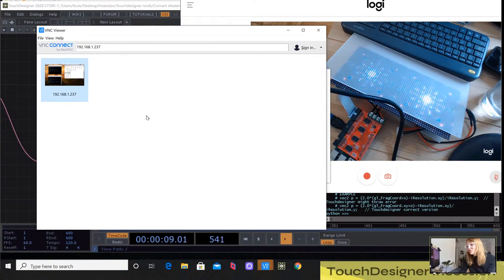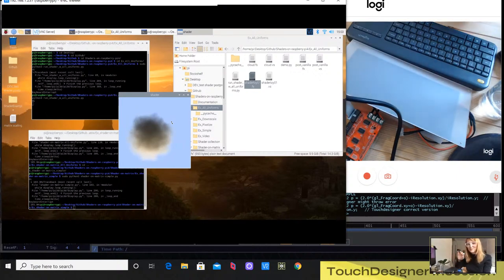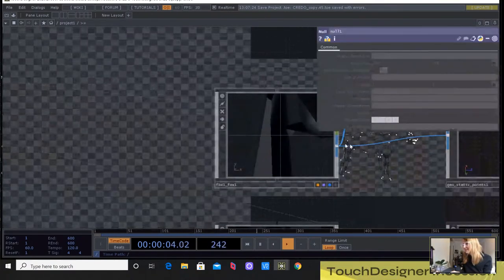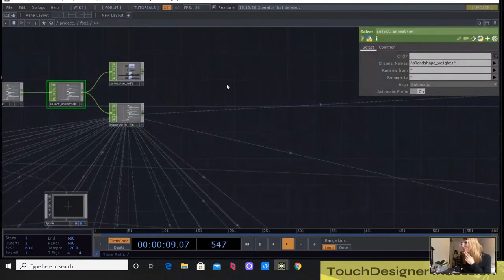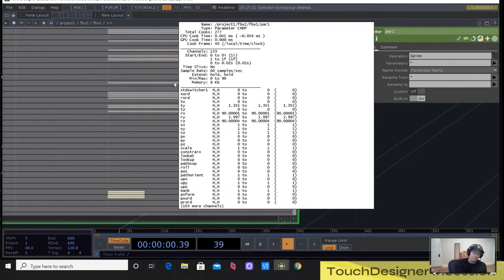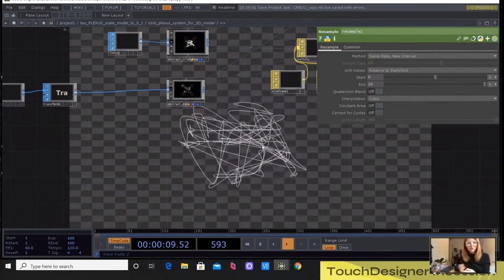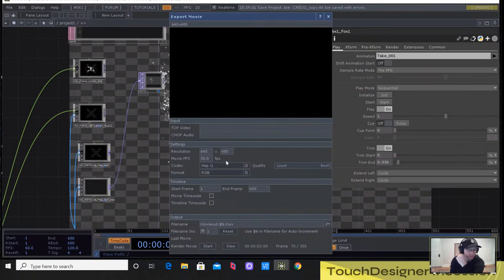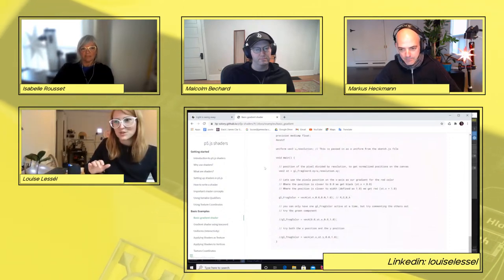TouchDesigner InSession with Louise Lessel - December 18th 2020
Guest:
Louise Lessel
derivative.ca